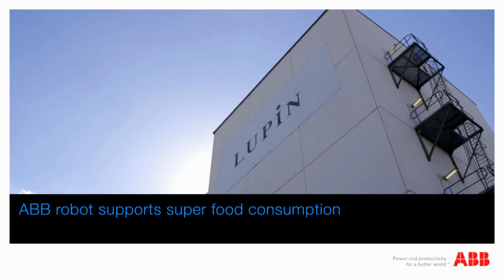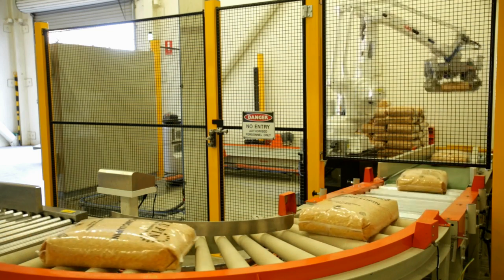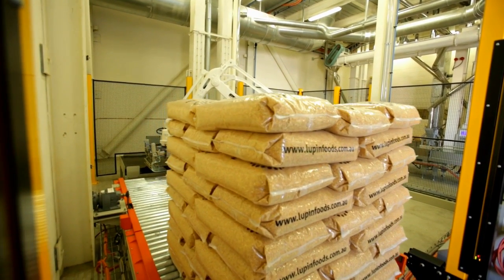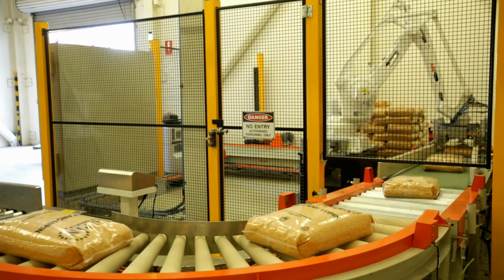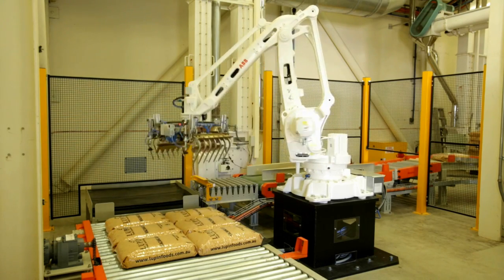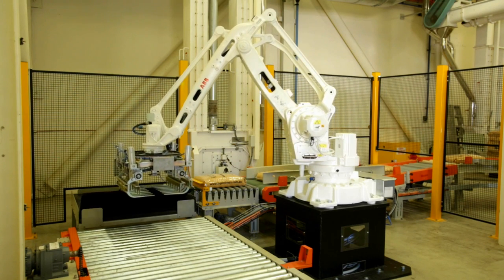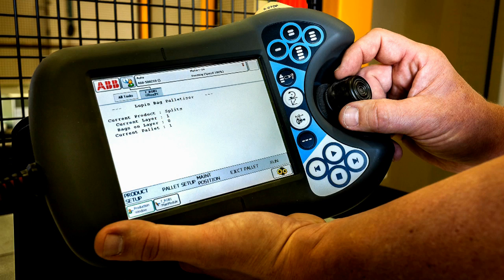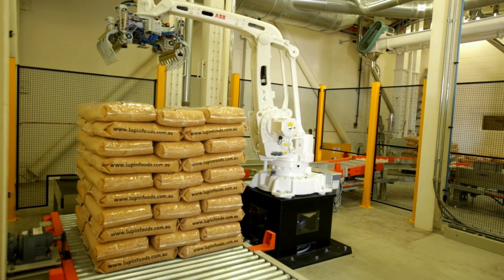ABB Robotics - Palletizing Bags at Lupin Foods, Australia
A high speed, flexible, robotic palletizing system is helping an Australian food manufacturer meet rising global demand for healthy food.

David Fienberg of Lupin Foods comments "Accessing high quality labor has been a real challenge for us. The solution we've developed means training is now simple, and we are able to mitigate the health & safety risks associated with the continuous lifting of 20kg bags."